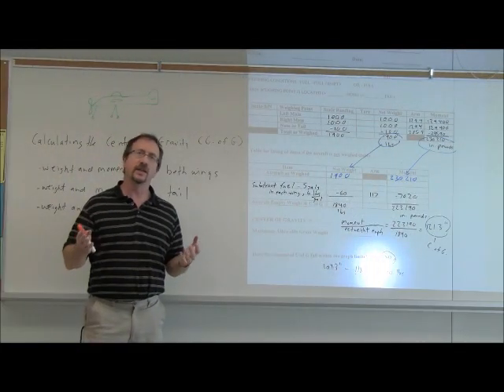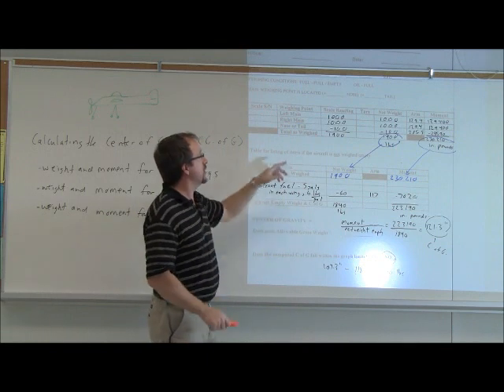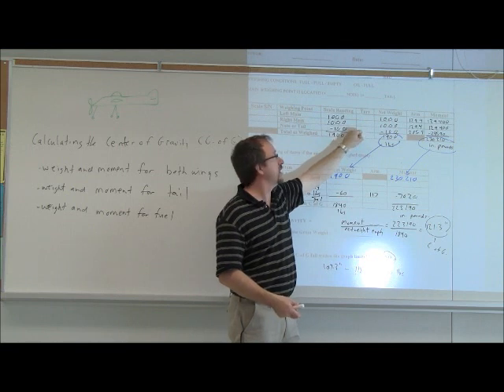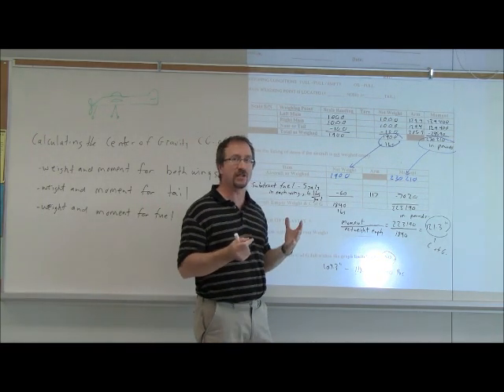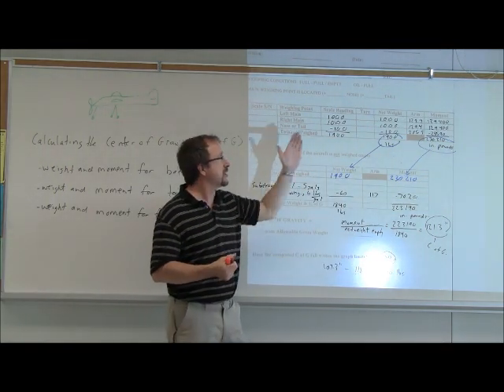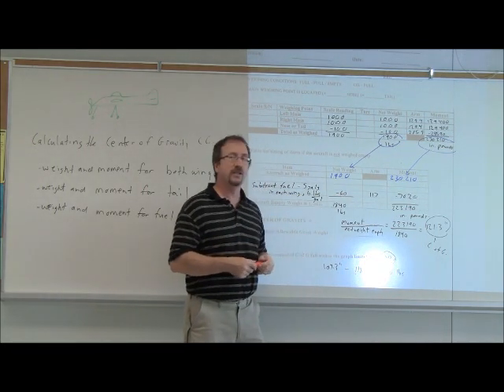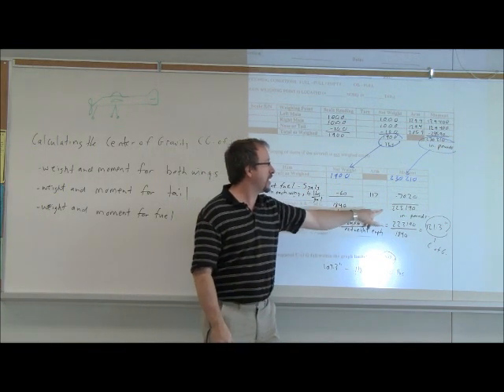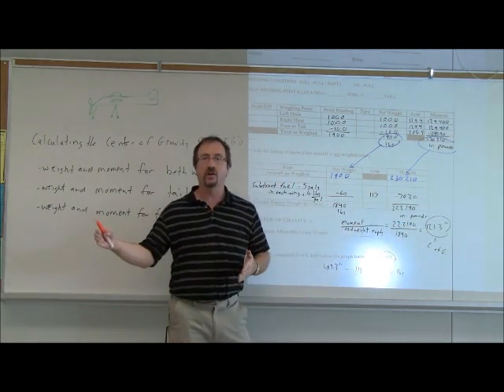Weighing an Aircraft Calculating Center of Gravity